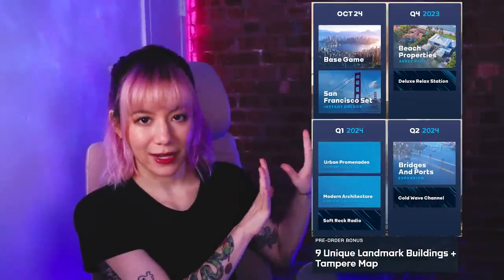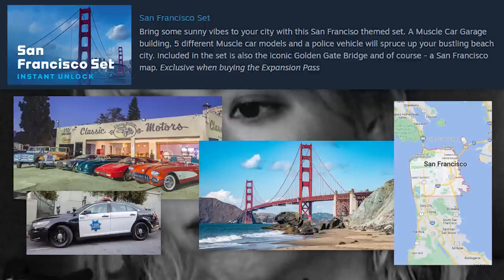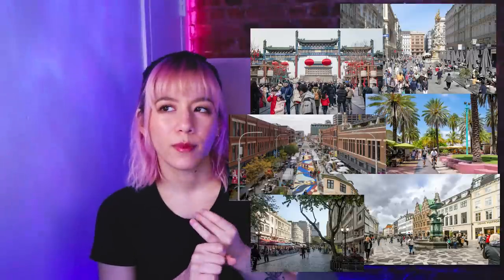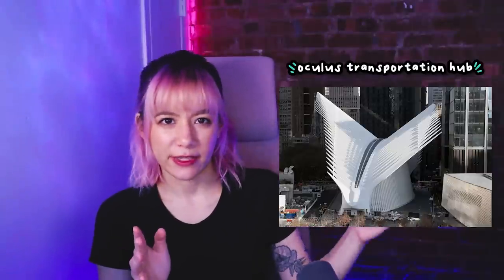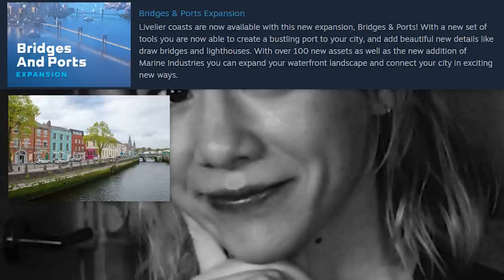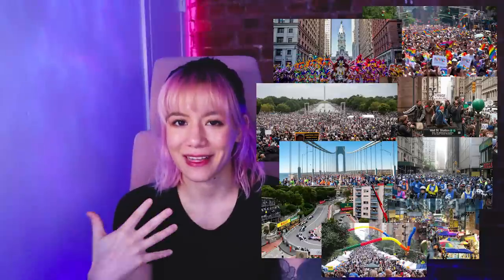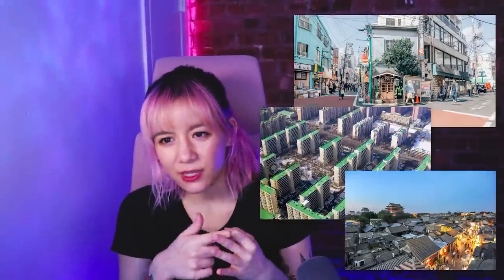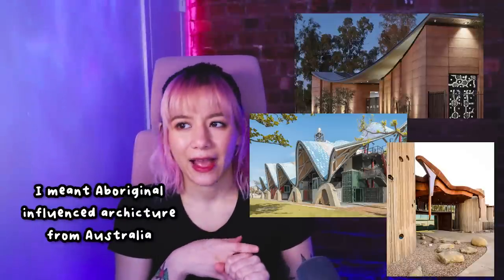The FUTURE of Cities Skylines 2 DLC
Colossal Order has already announced some HUGE DLC for Cities Skylines 2. What can we expect from these packs? What could future content updates look like? Discussing and analyzing everything in the works as well as forecasting potential expansions for the most anticipated game of 2023.

Timestamps:
0:00 Intro
1:19 Planned DLCs
10:07 Wishlist
17:29 Themes
20:39 Conclusion